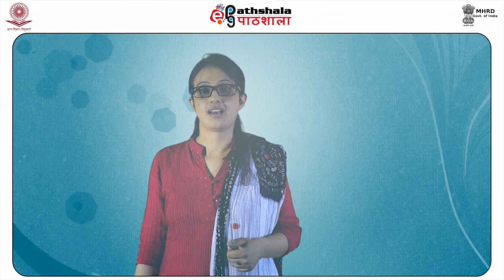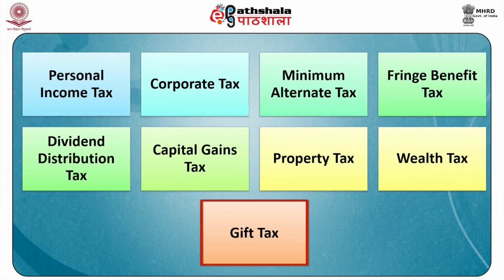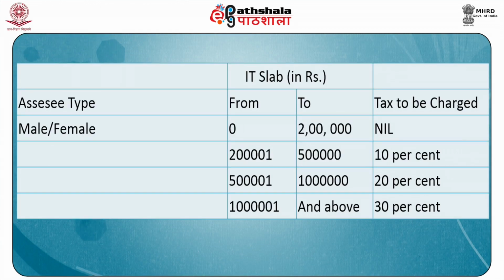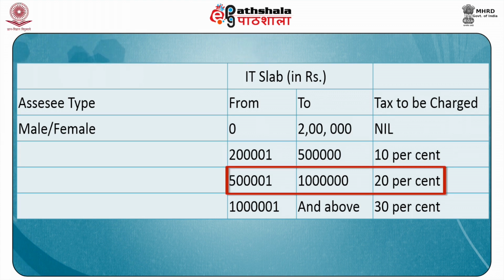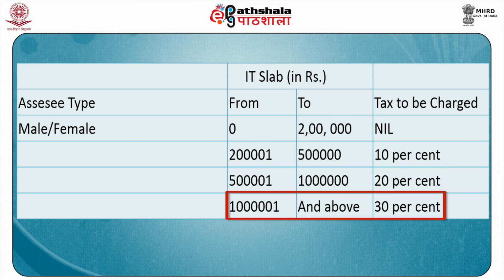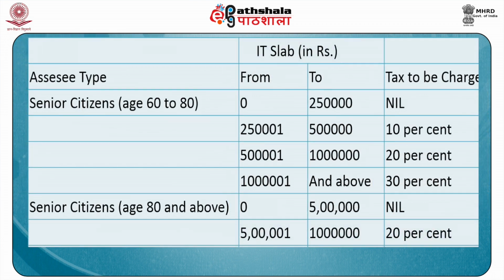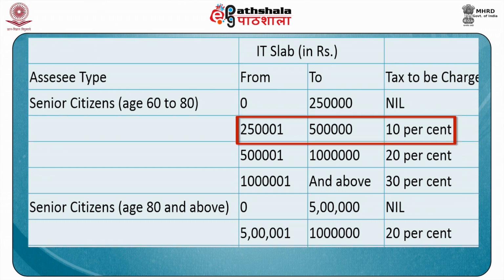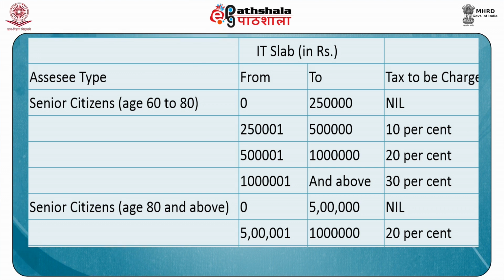Economics P-09 M-23. Major taxes in India-I ( base of a tax, direct taxes)